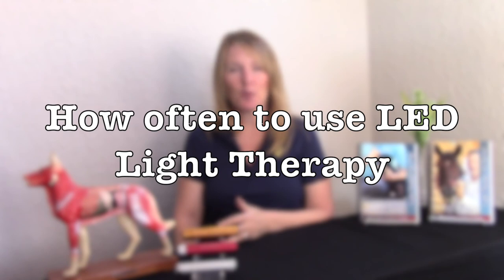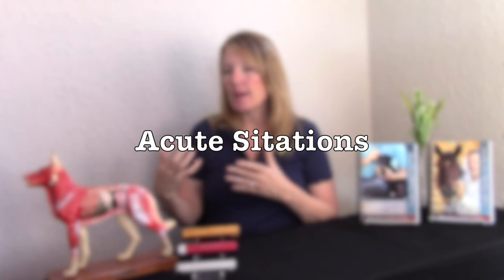How often to use LED light therapy on my animal | Photonic Health FAQs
Our most frequently asked question is: How often do I illuminate my animal?

The answer is... it depends on the situation you are in.

In this video, we discuss how often to light your animal for the most common situations.

The situations we cover in this video are:

1. Acute Situations
2. Scars
3. Equine Colic
4. Pre/Post Surgery
5. Chronic Issues (i.e. Arthritis)

Education Courses: www. LightTherapyEducation.com